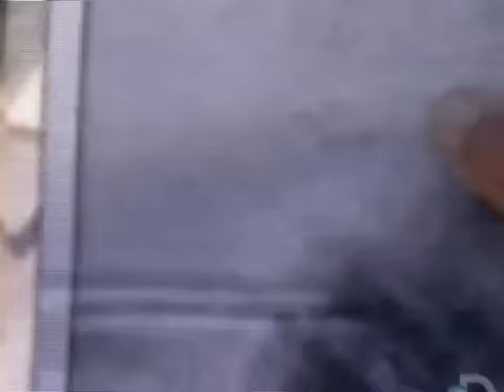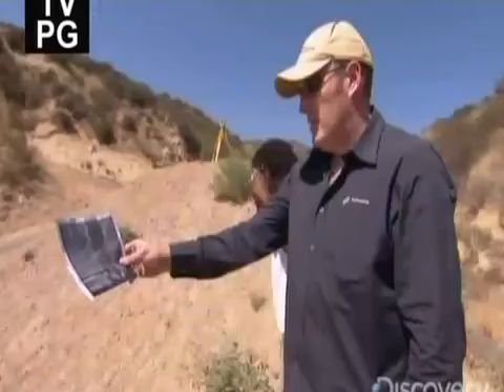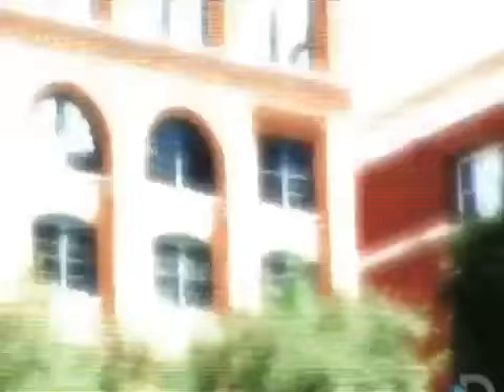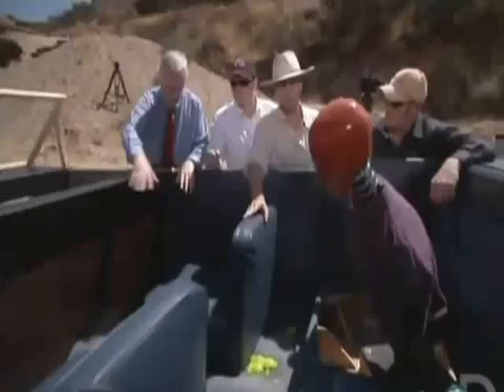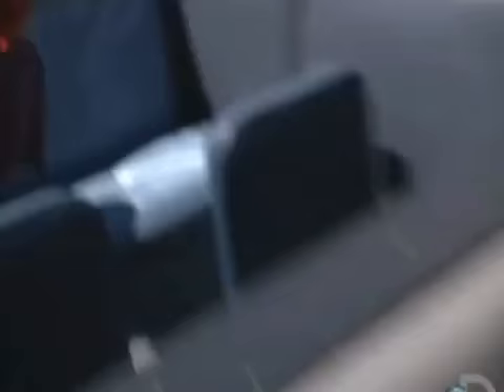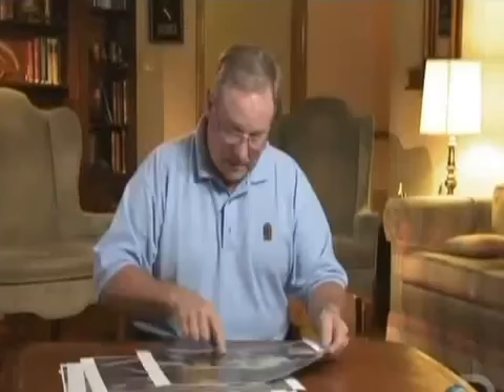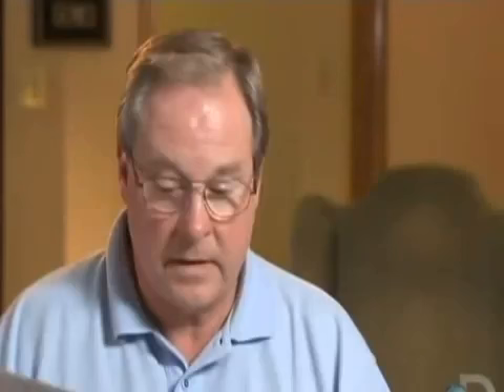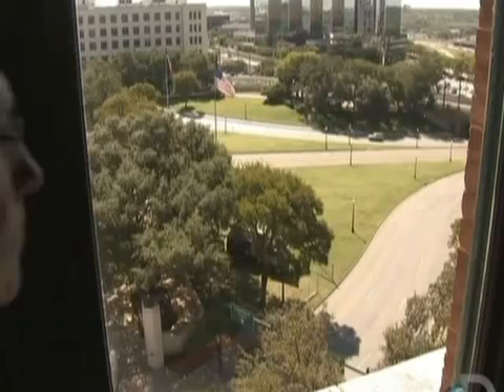JFK Assassination ~ 6th Floor Head Shot Simulation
Simulating the head shot taken from the sixth floor sniper's nest.